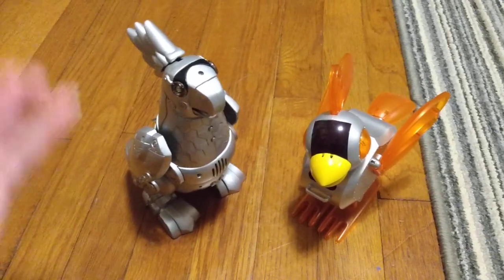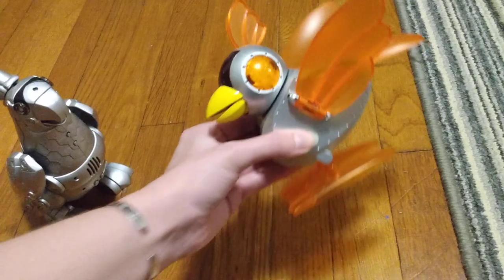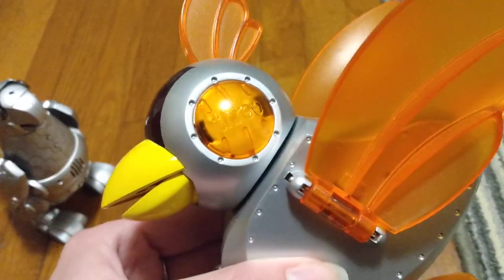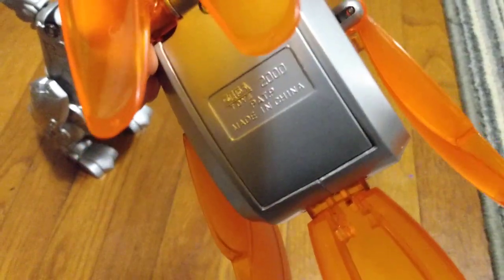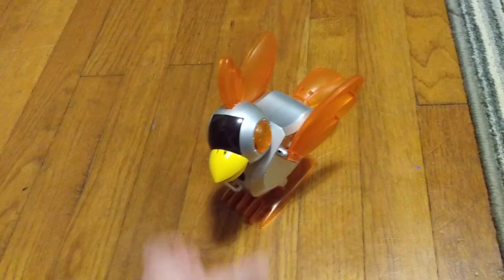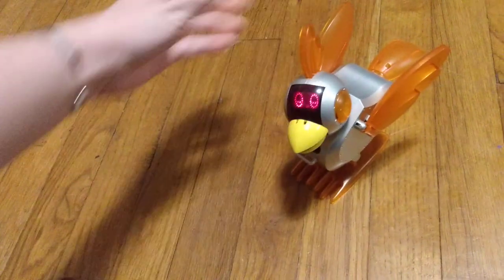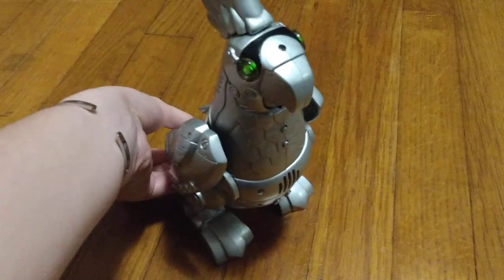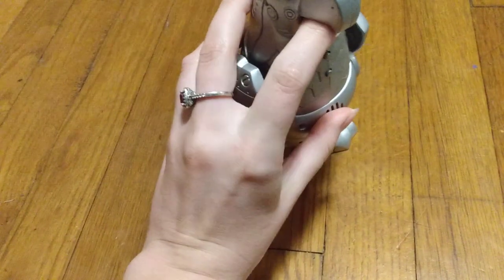Robot Birds: Tekno "Polly" Parrot and Japanese Chirpy-Chi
Here I'll be showing my collection of silver robotic dogs/cats (and other creatures) to the world. Most of these robots span from the years of 1999 to 2001, but some are slightly newer. A lot of them are very rare. Robots are shown as-is although most are in very well working order considering they are 20+ years old. ROBOTS ARE NOT FOR SALE!! These demonstration videos are for archival and educational purposes only.